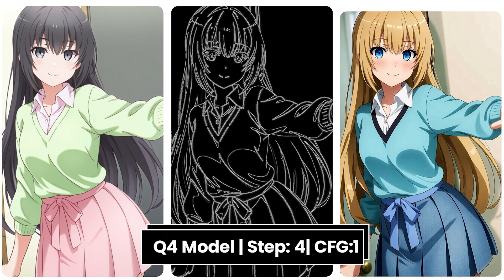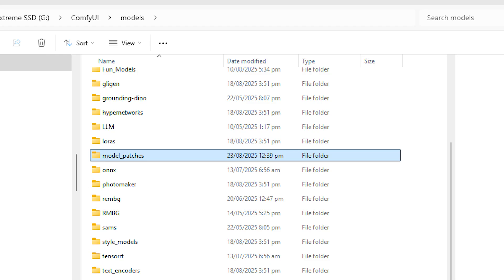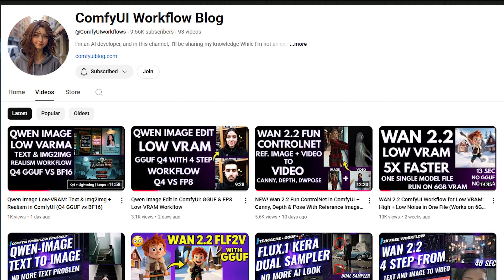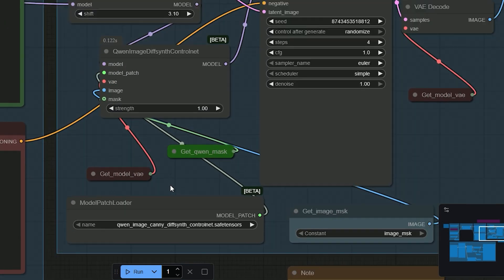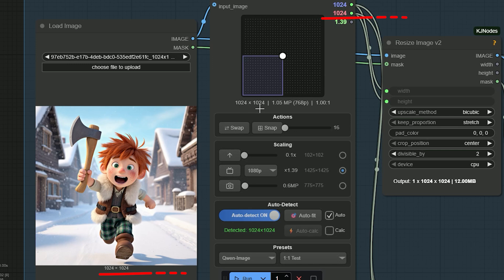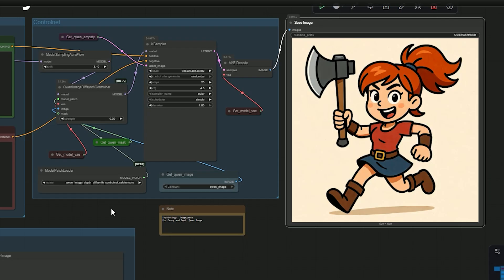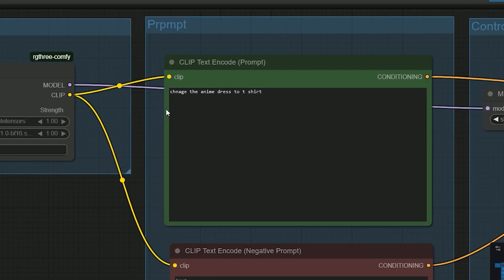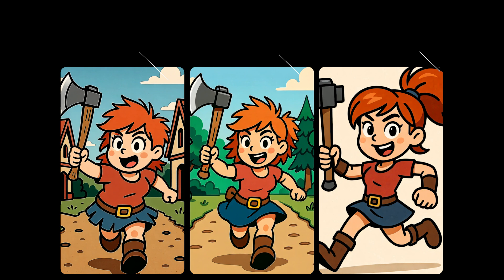Qwen Image ControlNet (ComfyUI Workflow): Low-VRAM GGUF Depth/Canny/Inpaint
Qwen Image ControlNet Low-VRAM ComfyUI Workflow — Depth, Canny, Inpaint (GGUF) is what I’m testing today—depth, canny, and inpaint in one clean graph, running light on VRAM.

In this video, you’ll learn:
• how I set up the Qwen Image ControlNet GGUF Low VRAM ComfyUI Workflow with the exact folders, files, and nodes you actually need
• when to use depth, canny, or inpaint (and how “strength” changes the result) while keeping pose and camera locked
• a low-VRAM preset on Q4 GGUF you can copy, plus a simple way to switch between checkpoint and GGUF without rebuilding the graph

I keep it simple and hands-on. I update ComfyUI, drop in Qwen-Image DiffSynth ControlNets, pick the control in the Model Patcher Loader, and place the control models in ComfyUI/models/model_patches. For the base I show both paths: checkpoint (FP16/BF16) and GGUF UNet (bypass the checkpoint, keep the same CLIP and VAE). Then I run real edits: lock pose and camera with depth, follow hard edges with canny, and do small local fixes with inpaint (like changing hair color or swapping a shirt). I also add a resolution picker so the canvas can follow the image or a preset—no manual width/height every time. Here’s the thing: on my rig the Q4 GGUF path with a 4-step Lightning pass stays fast and stable, and it worked better than I thought for day-to-day edits.